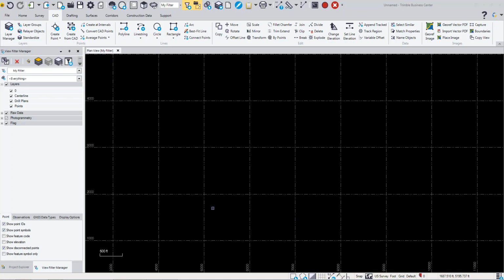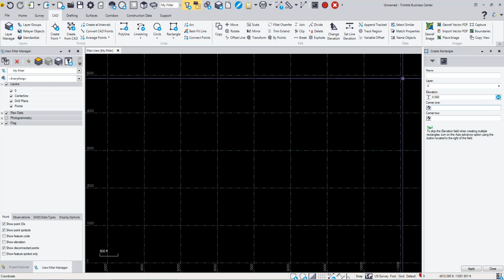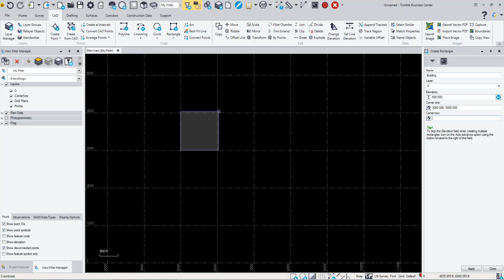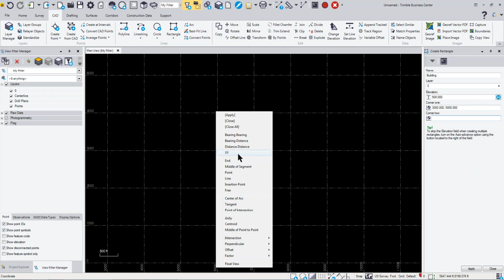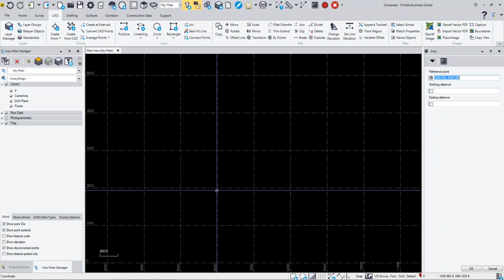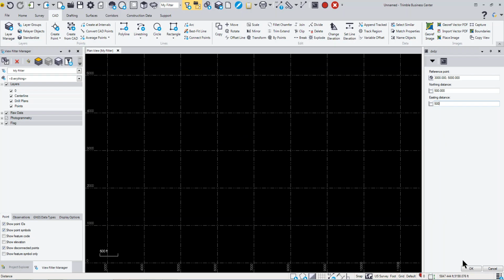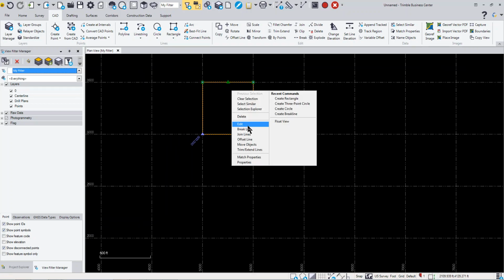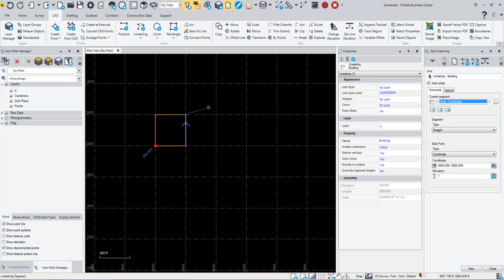TBC - Create Rectangle - Field Data Edition Commands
The rectangle command in CAD software is a basic tool found on the CAD tab, used to create rectangles or squares by generating a linestring.